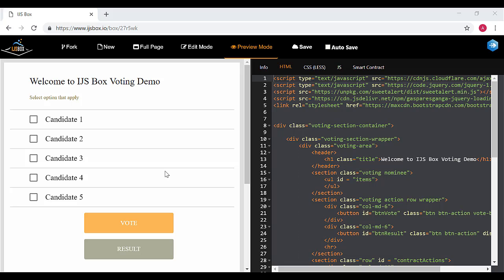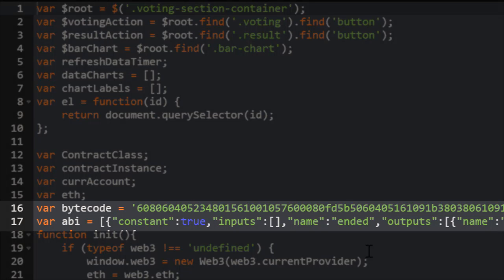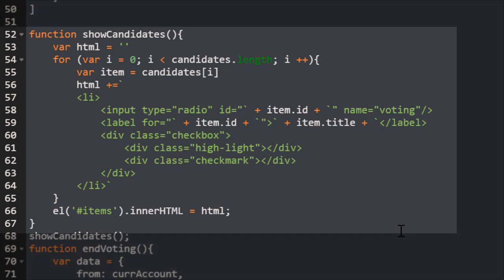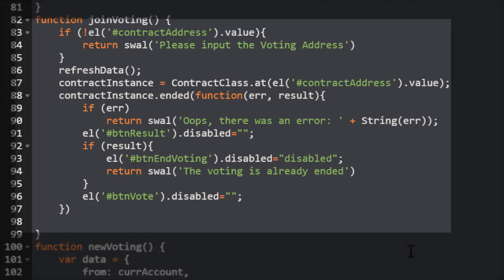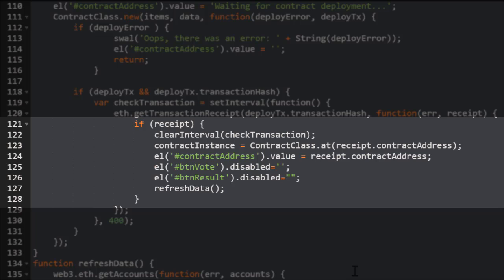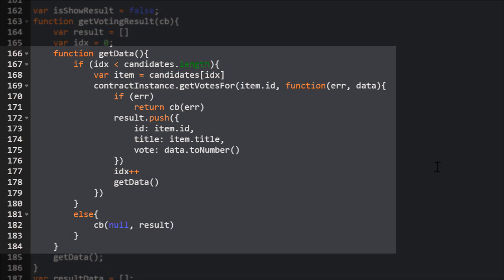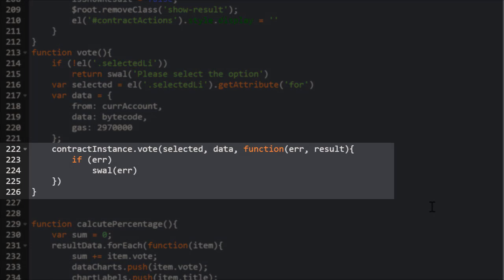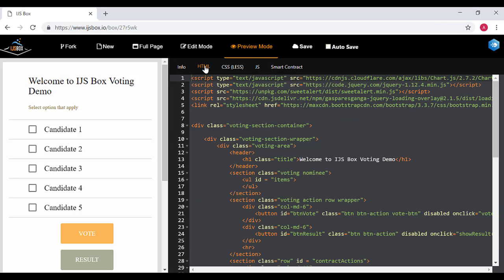Voting DApp Code Explained - Part2 JavaScript